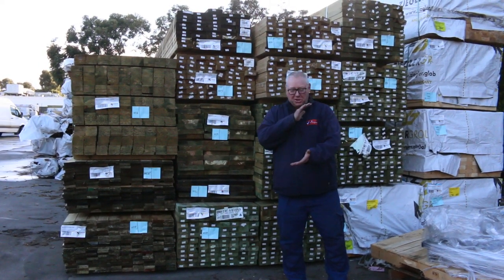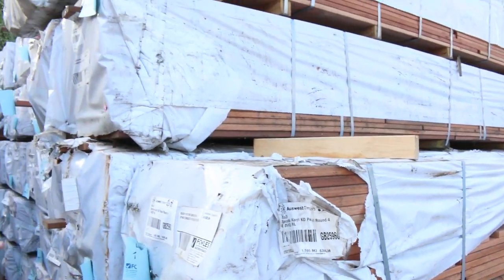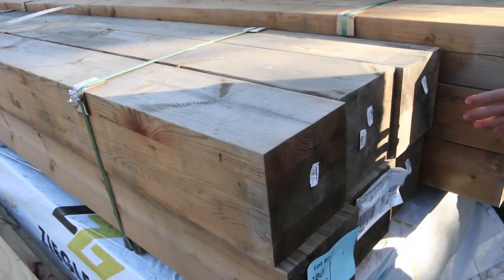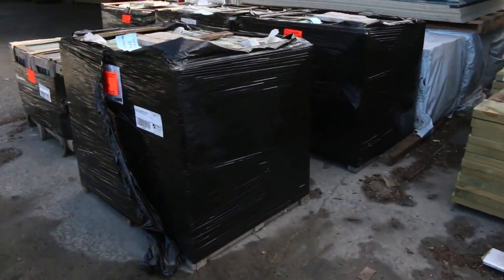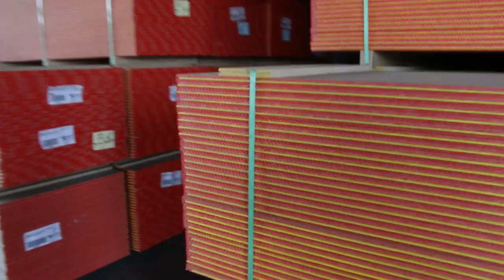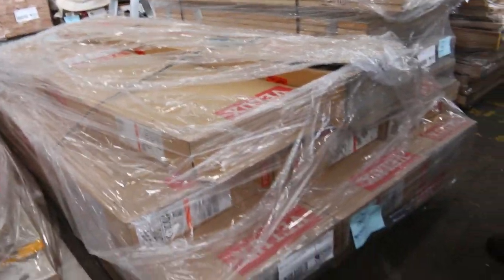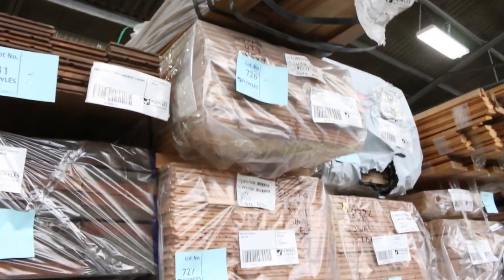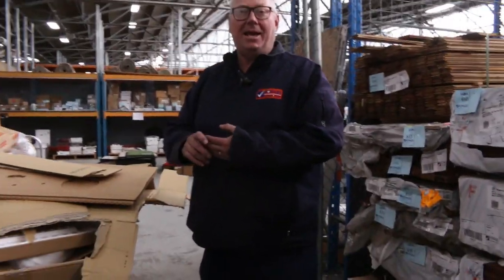Timber Auction 17 June Absentee Bids Only